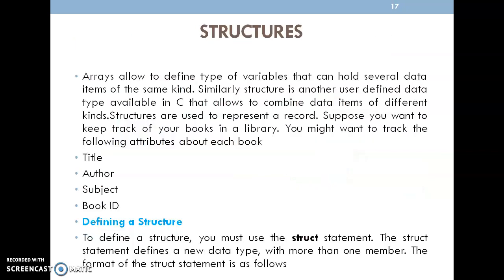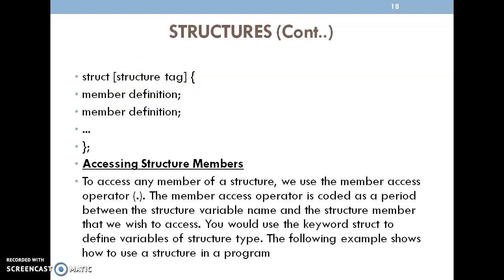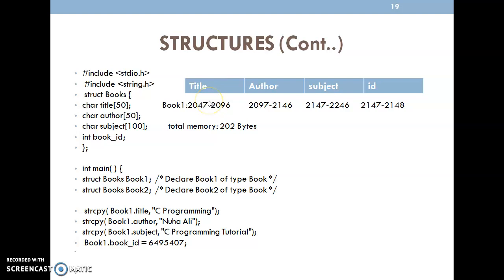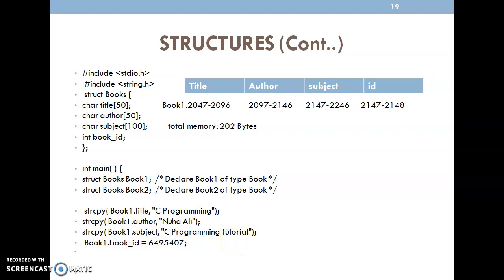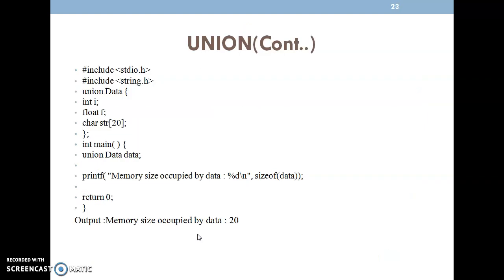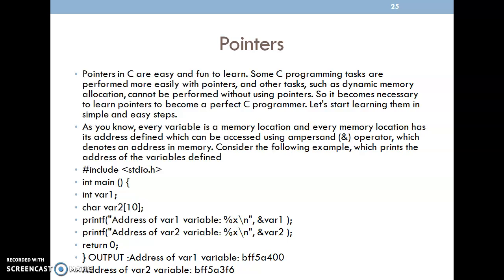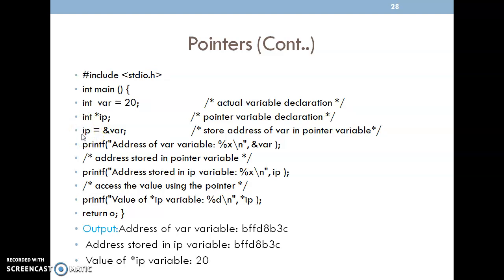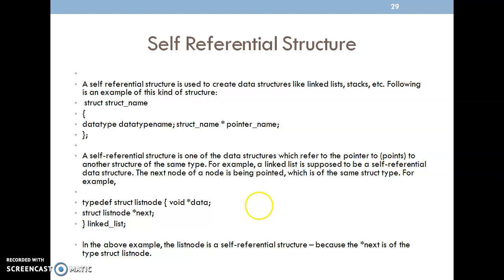18cs32 module1 video3 (Review of Structure,Union,Pointers)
Intoduction to DS